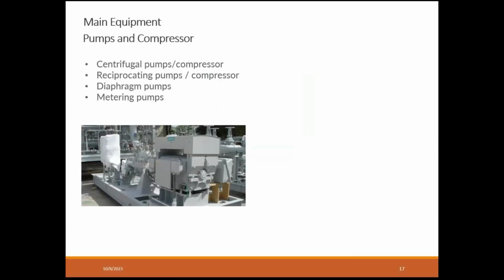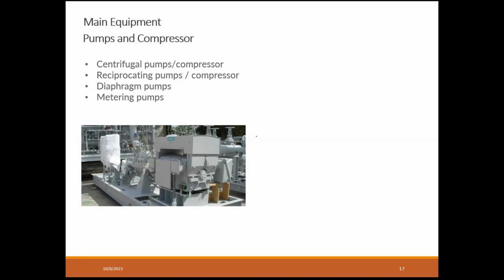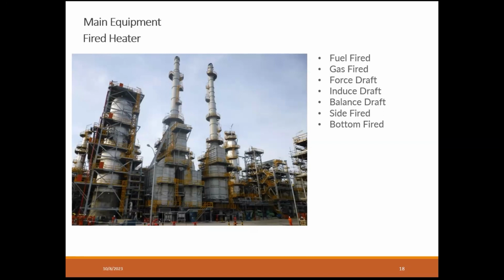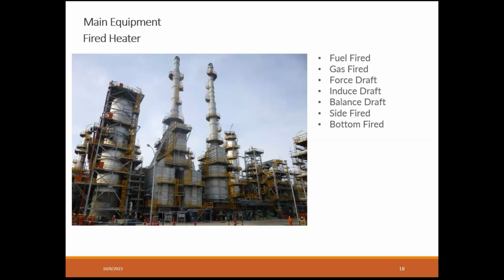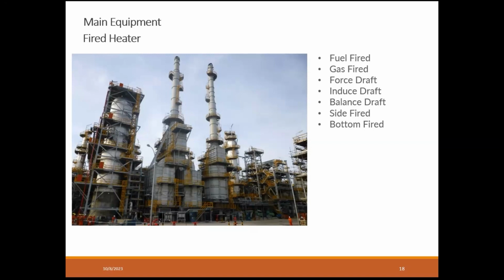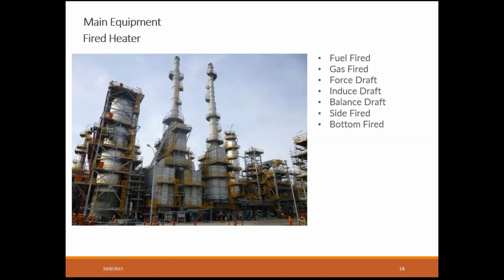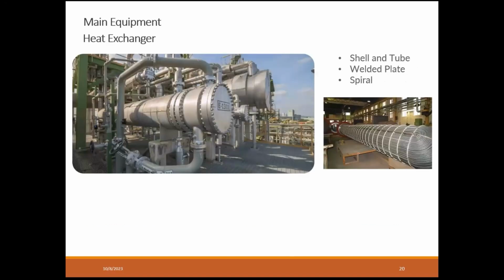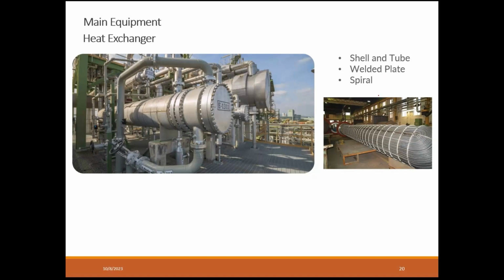3 Main Equipment